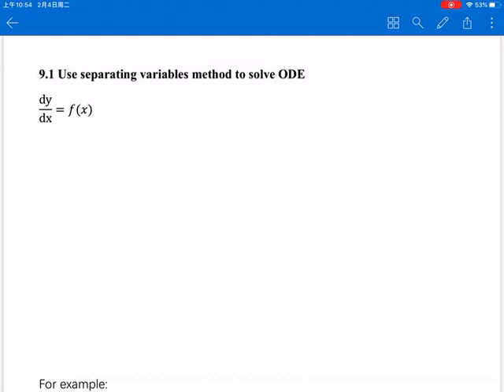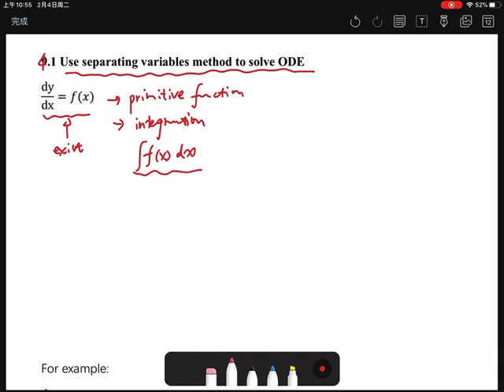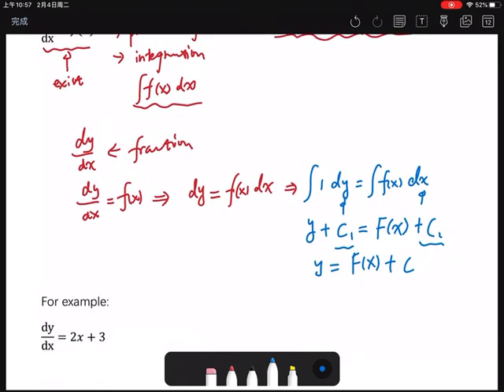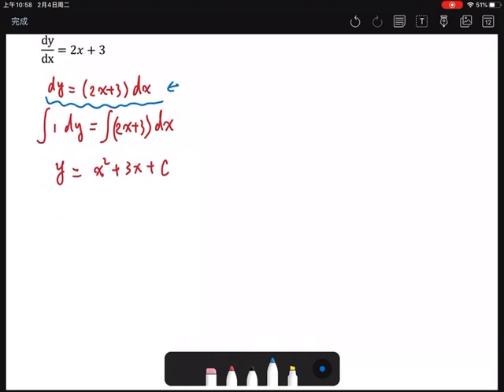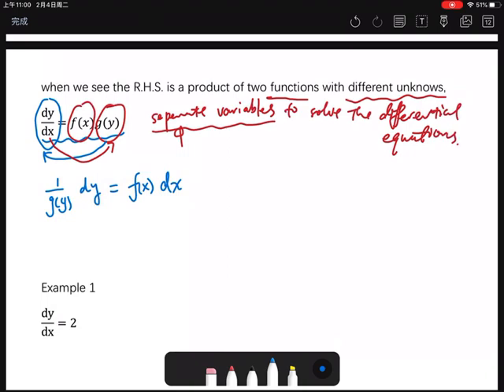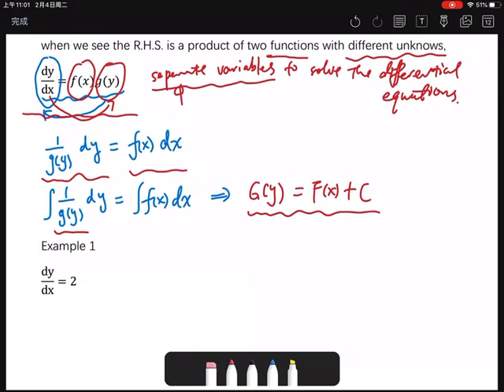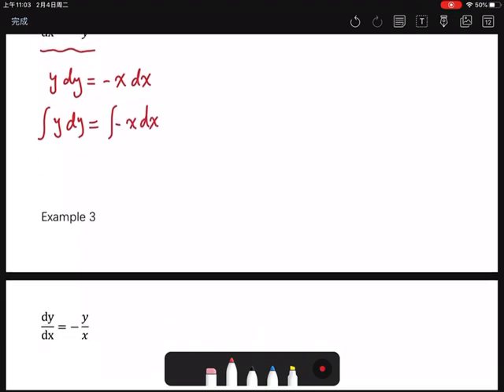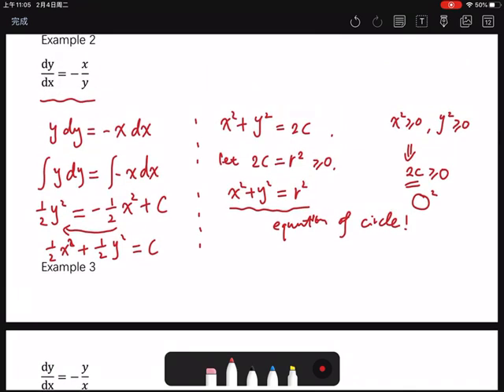4.1 Solve ODE using seperating varialbes method part 1 (Edxcel FP2)